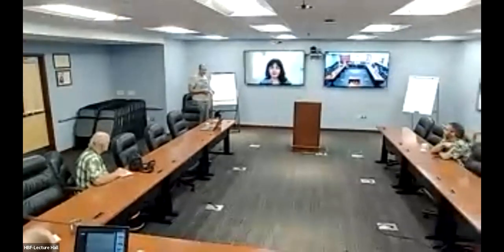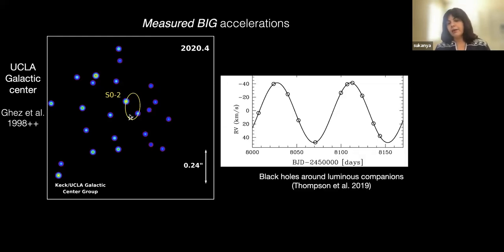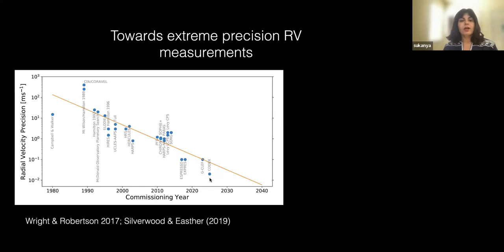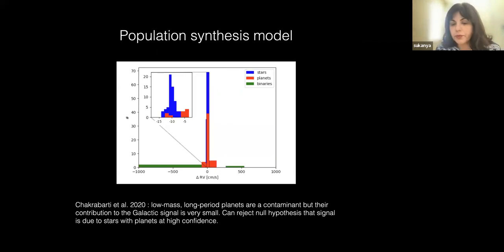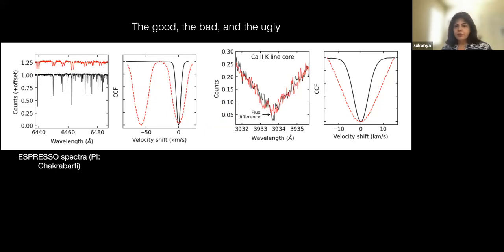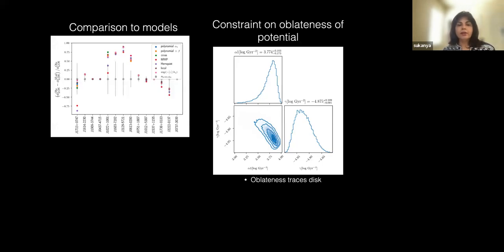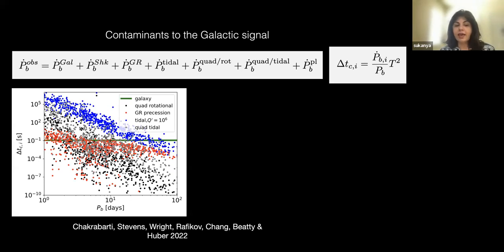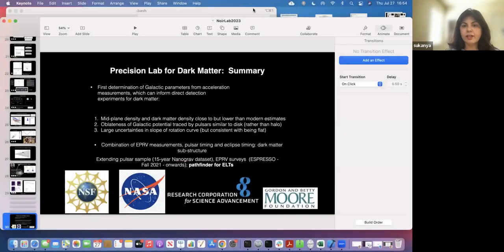Sukanya Chakrabarti: Mapping the Galaxy with direct acceleration measurements and distances